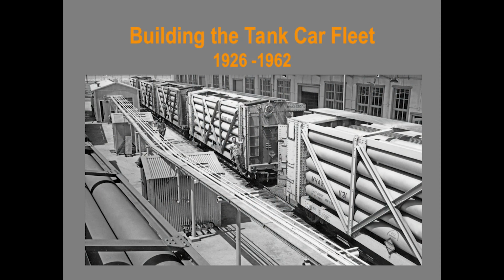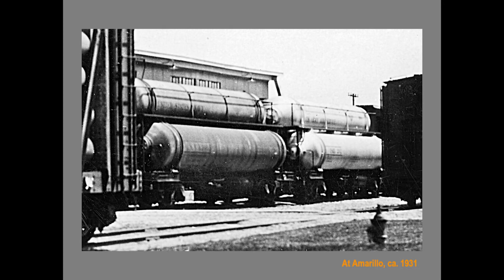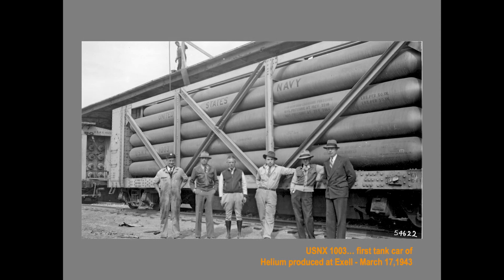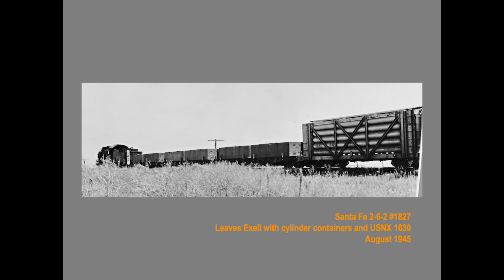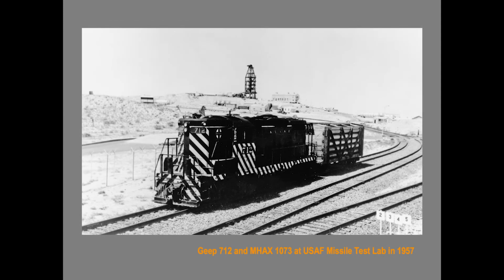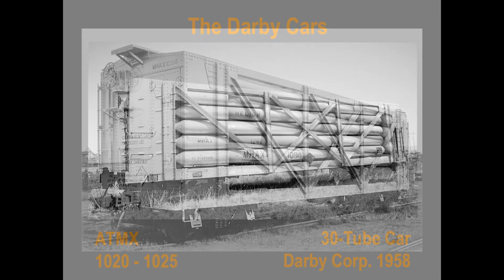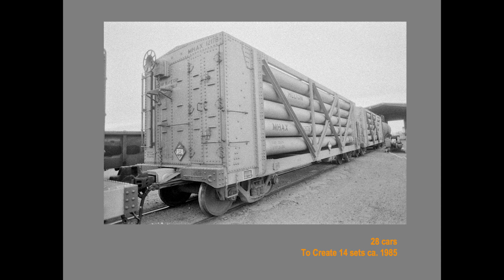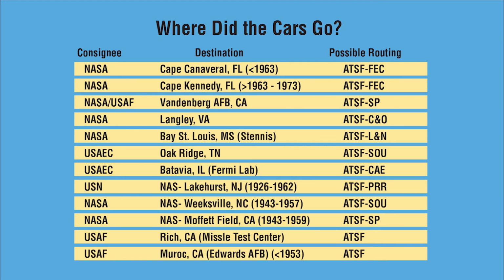Helium Operations on the Santa Fe Railway Part 3 of 4 – The Helium Tank Cars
Complete history of helium tank cars from American Car and Foundry, General American, Magor and Darby Corporation. Used by the Bureau of Mines, US Navy and the Atomic Energy Commission to transport helium for use in our space program, nuclear reactors and hundreds of other uses.  These cars were some of the heaviest ever built.

Please watch all four parts of the video to get the complete story of this noble gas and how the United States was the only supplier of helium for many years.